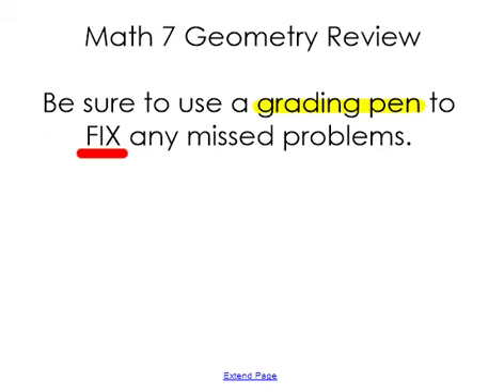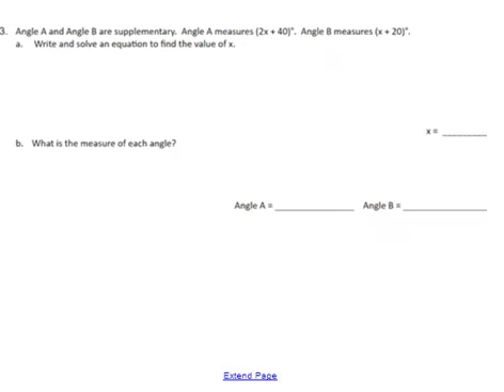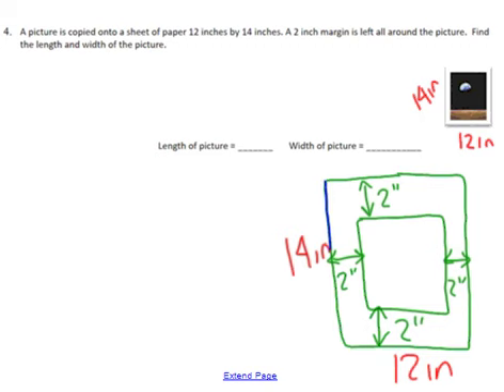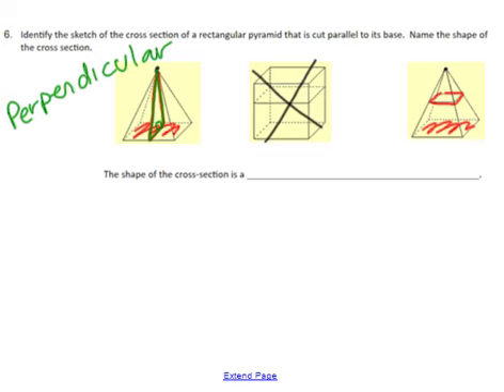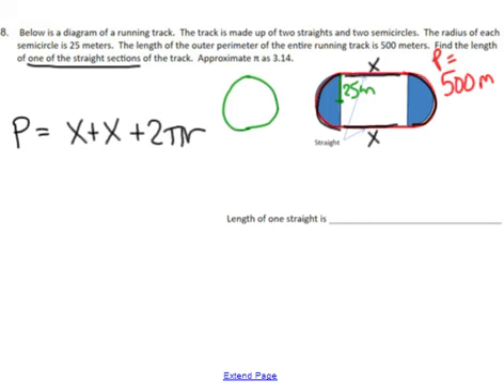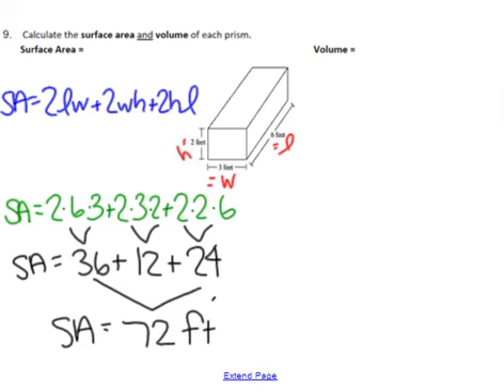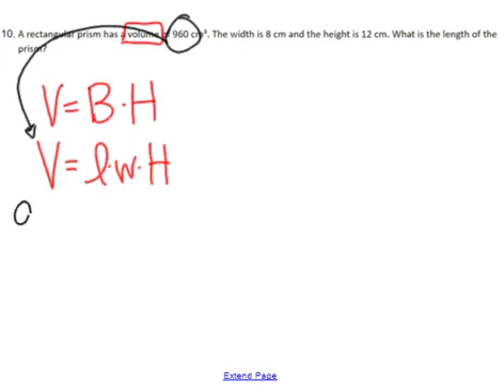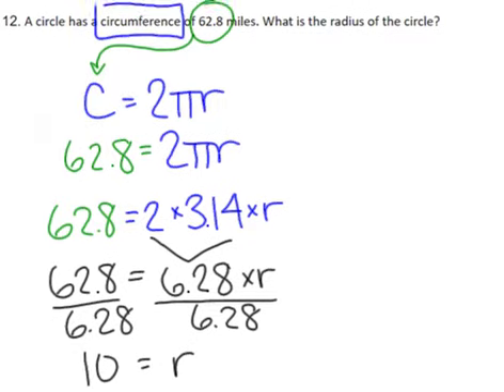Math 7 Geometry Review Video